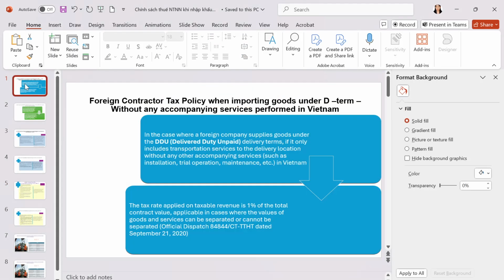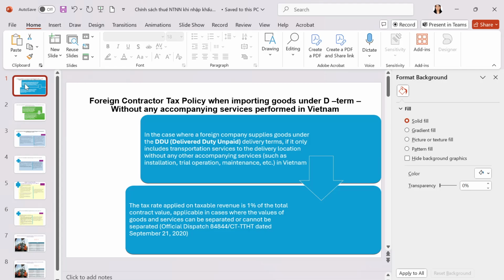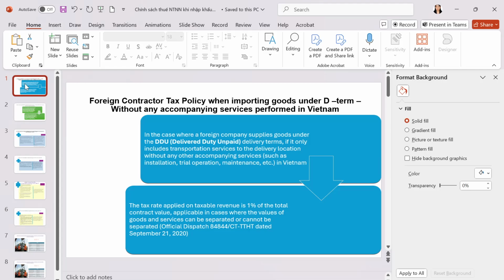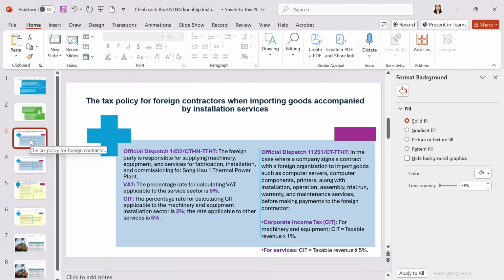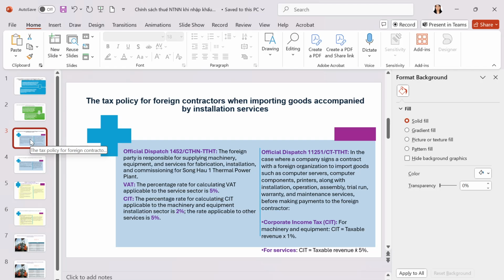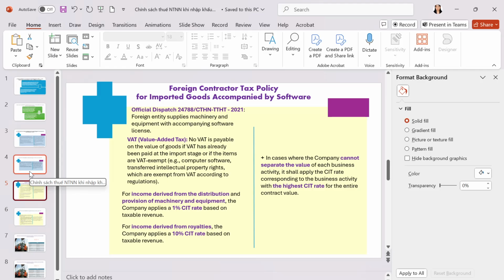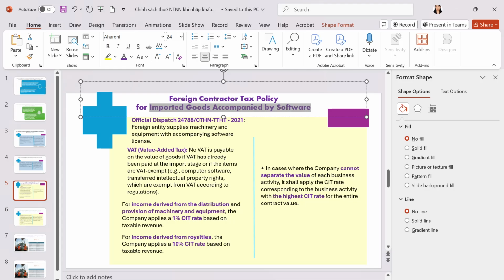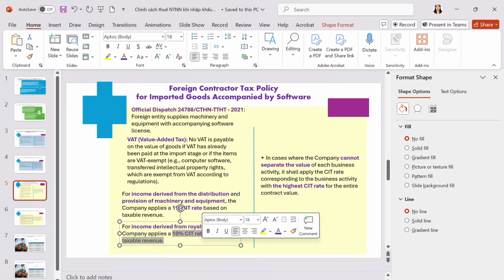Thuế nhà thầu áp dụng khi nhập khẩu hàng hóa và dịch vụ/Tax rate applied to goods and services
Bài thảo luận dài 6 phút bằng tiếng Anh dành cho các bạn/các Công ty muốn tìm hiểu về thuế suất thuế nhà thầu áp dụng khi nhập khẩu hàng hóa đi kèm dịch vụ/ A 6-minute discussion in English for individuals/companies interested in learning about the contractor tax rates applied when importing goods accompanied by services.